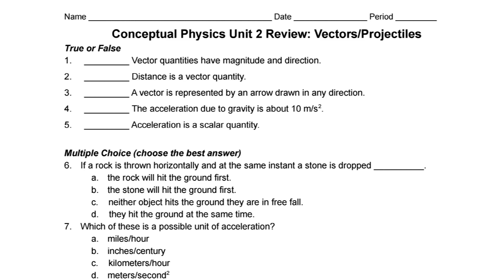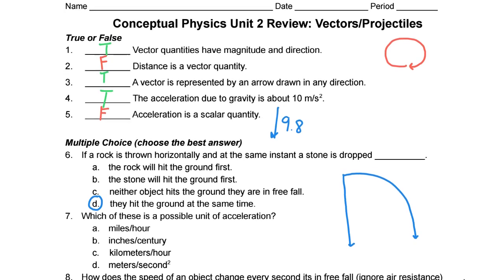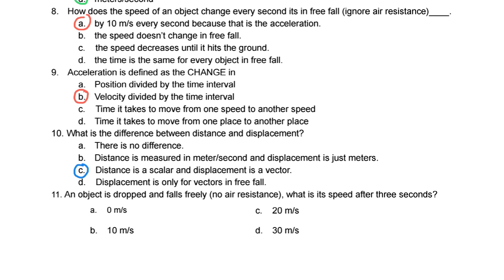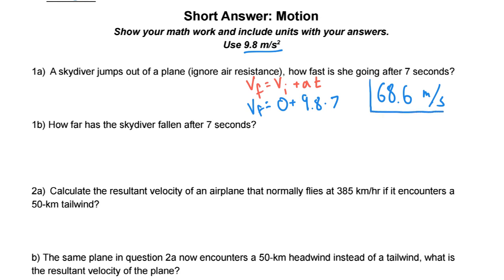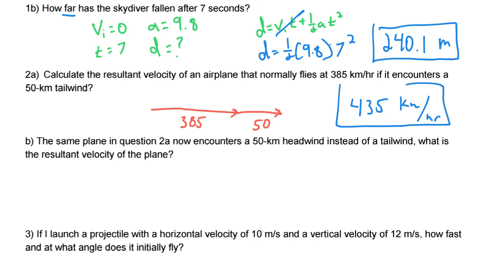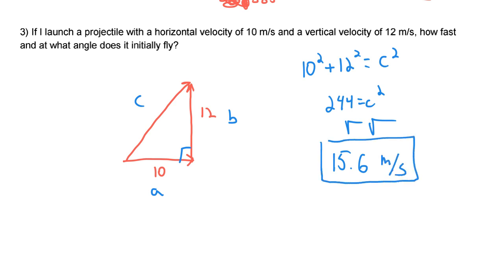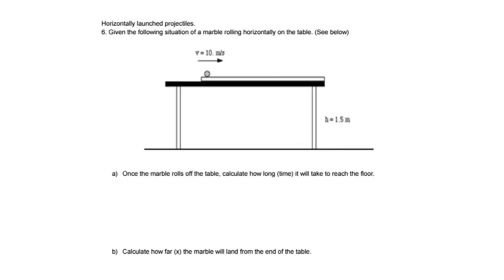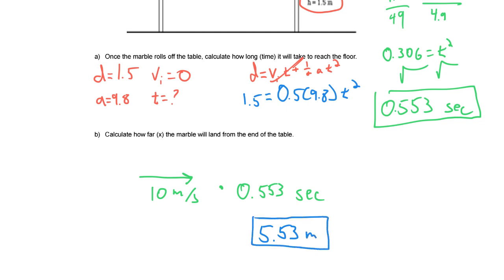Lecture 10- Unit 2 Review- Projectiles and Vectors